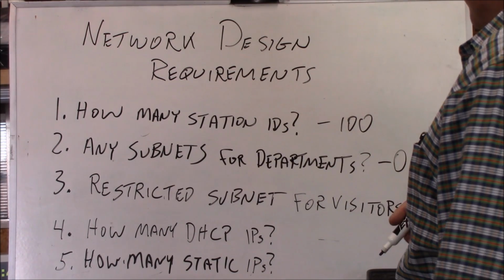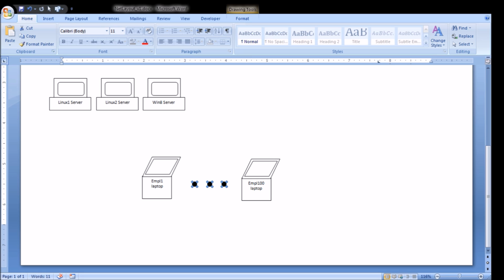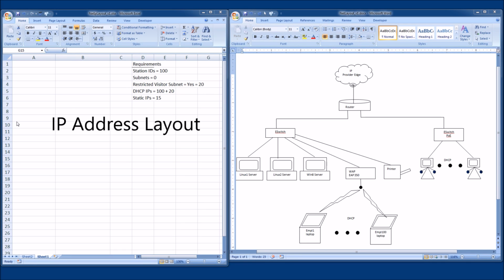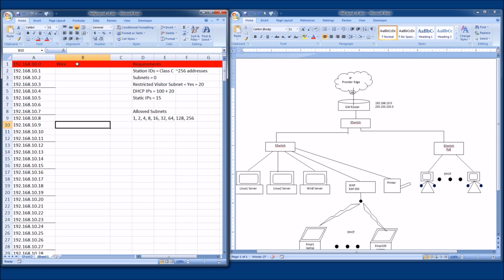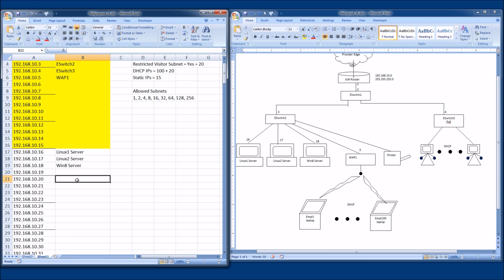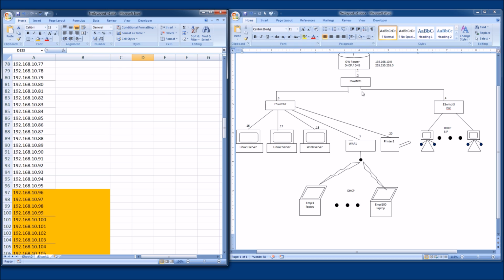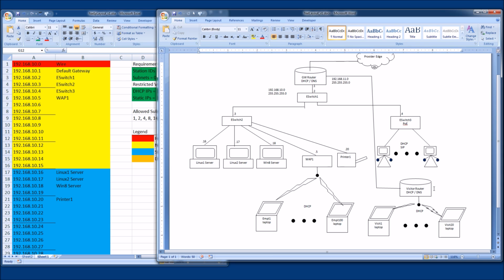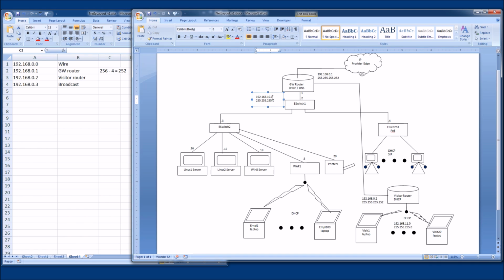NE#2 IP Addresses and Network Design - Part 2 of 4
IP Addresses and Network Design

Requirements
Private IP Address Spaces
Network Design Drawing
Isolated Visitor Network
Point-to-Point Connection

Michael Crane
Muxall LLC
Dallas, Texas, USA